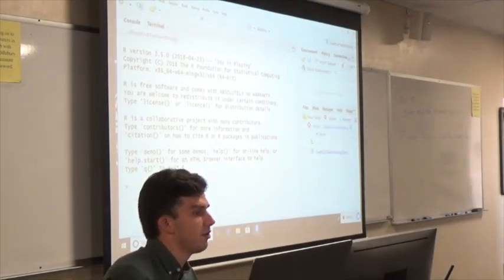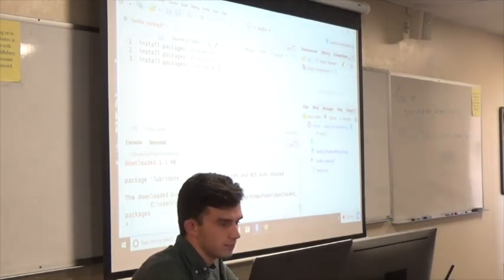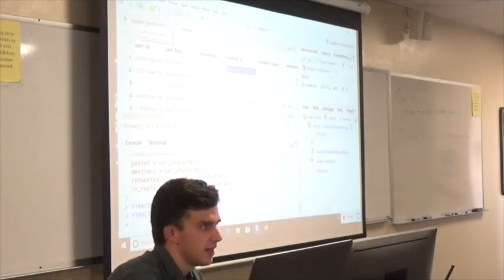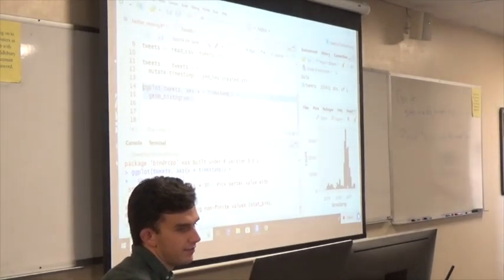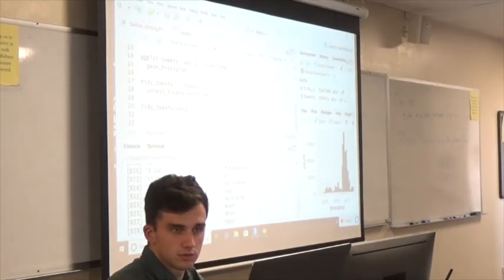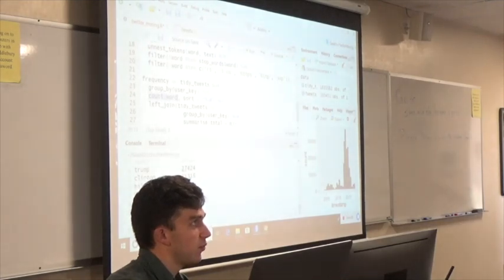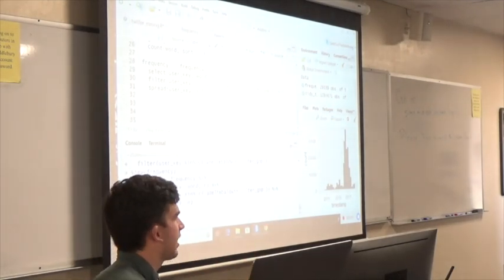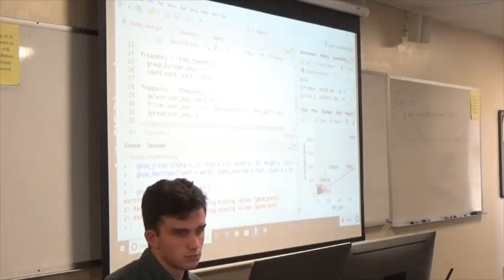Intro to Twitter Mining Using R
This is a recording of the META Lab Geek Out session titled, “Intro to Twitter Mining Using R.“ It is intended to be used as a supplemental learning resource.

R can be used to get meaningful information from text data, such as a set of Tweets, a selection of news articles, or entire books. This video recording covers topics such as breaking apart sentences into words, counting word frequency over time, graphing frequencies for comparison, and basic sentiment analysis.

To learn more about the META Lab, please go to sites.miis.edu/metalab/ or visit our Facebook page @MIISMetaLab